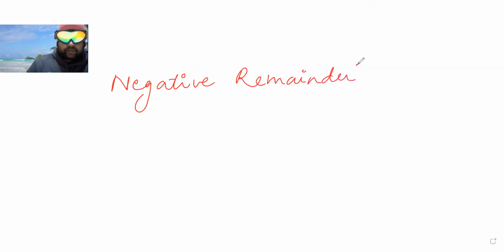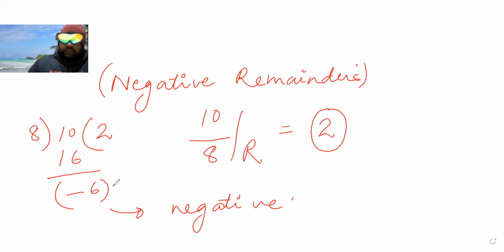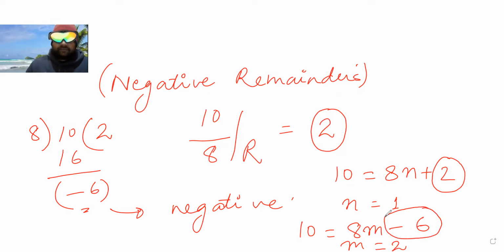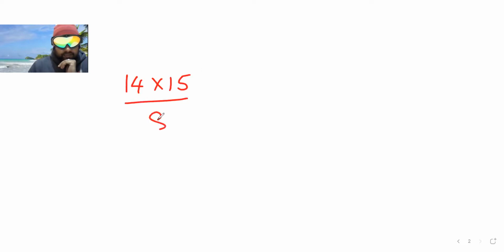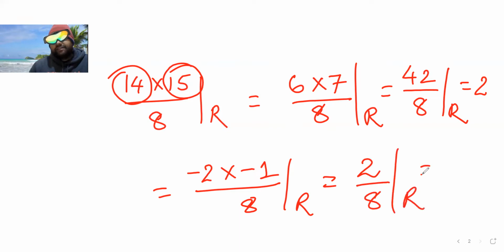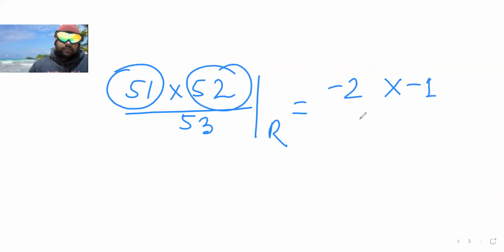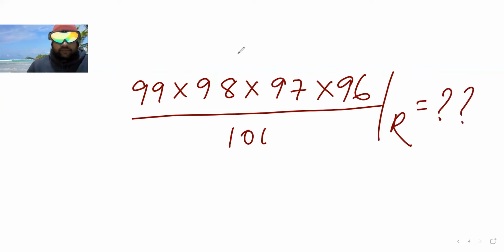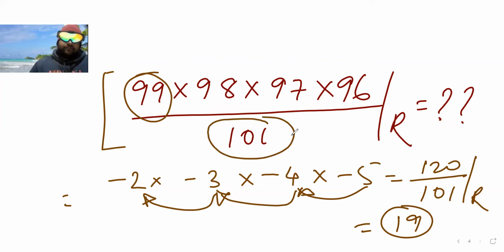Learning to use Negative Remainders!